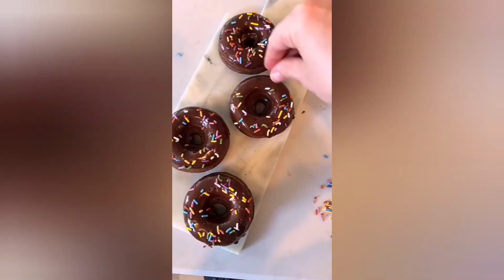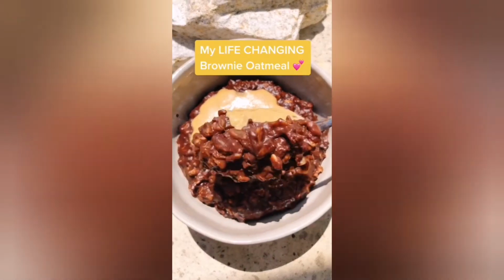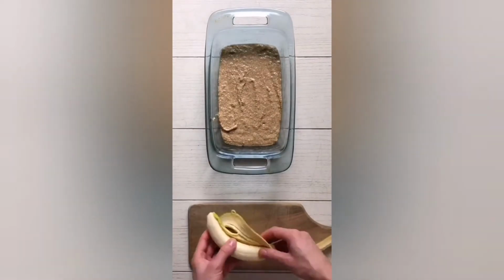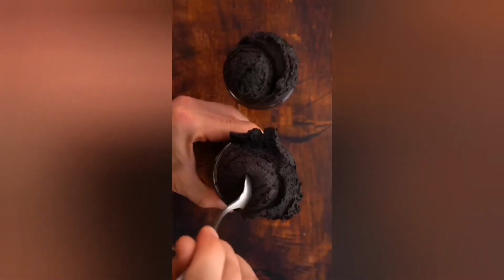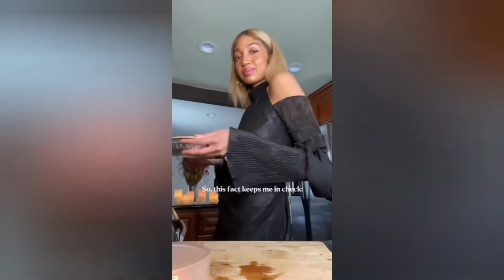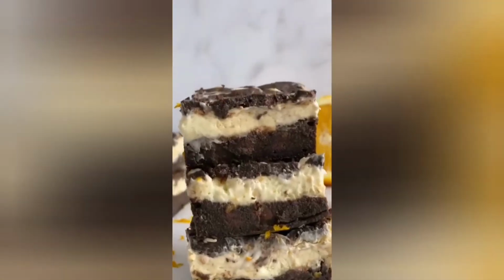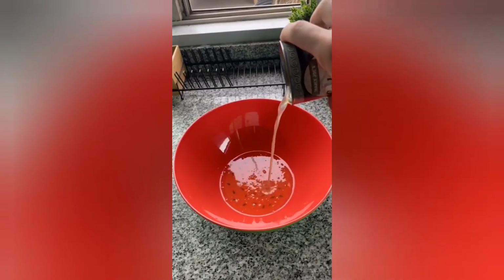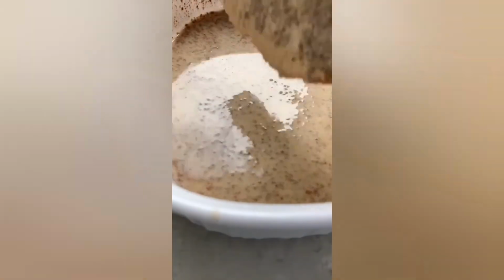20 Easy Plant-based & Vegan Dessert Recipes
Vegan desserts can be some of the most rich, creamy, chocolatey and decadent desserts out there! When you’re feeding a crowd, sometimes it’s hard to find something that fits with everyone’s diet choices. So we’ve collected our best crowd pleasing plant based desserts that are sure to please everyone! Each one is a tried and true recipe that readers have been making for years.

From the easiest brownies to peanut-butter mudslide ice cream, here are 20 essential dessert recipes that make eating a plant-based diet a no-brainer.